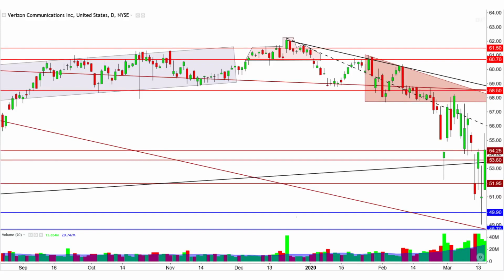Verizon VZ Stock Chart Pattern Examples) Case Study 84